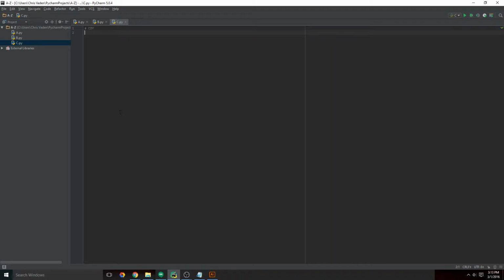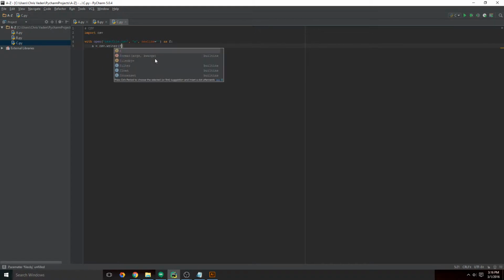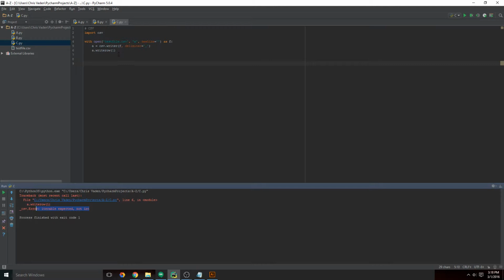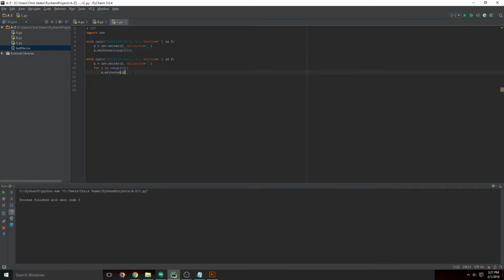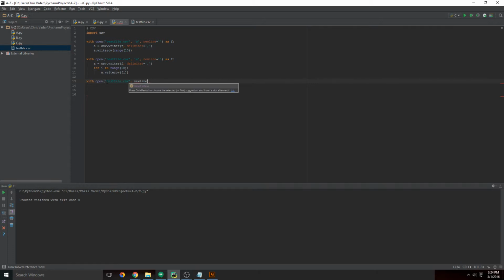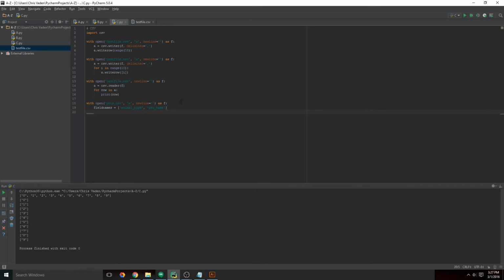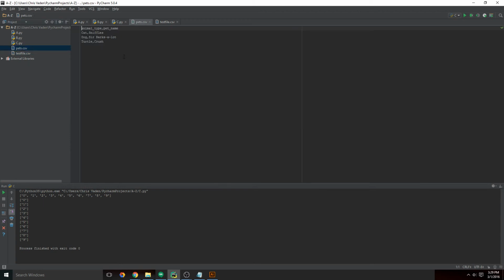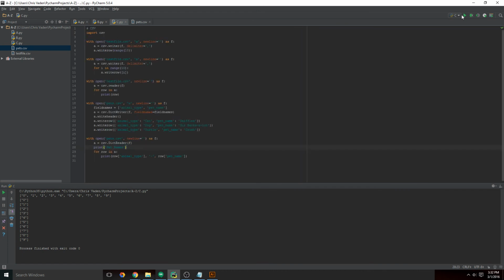CSV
Reading and writing various types of CSV files in your python script.